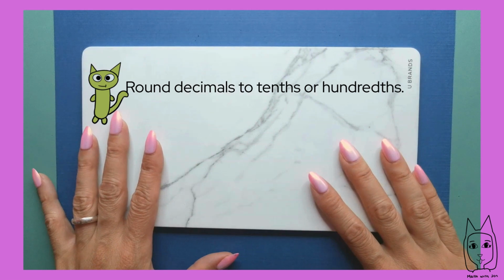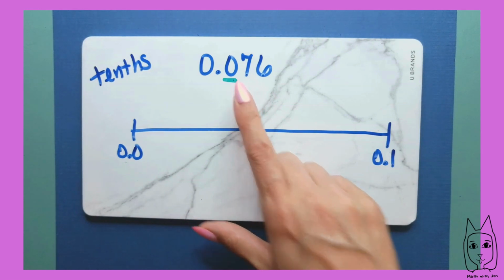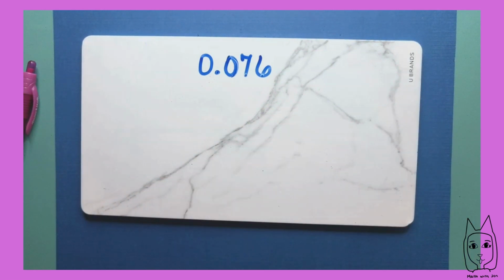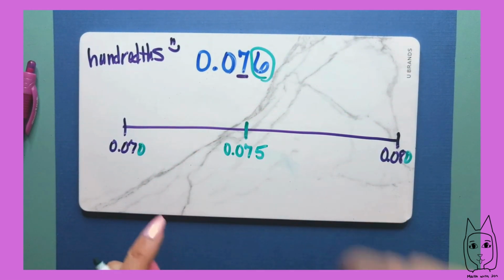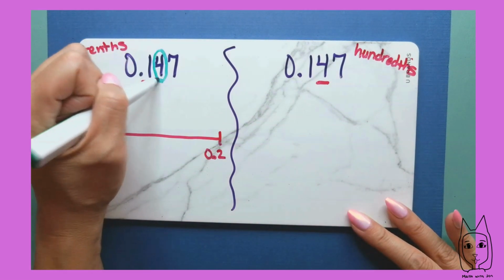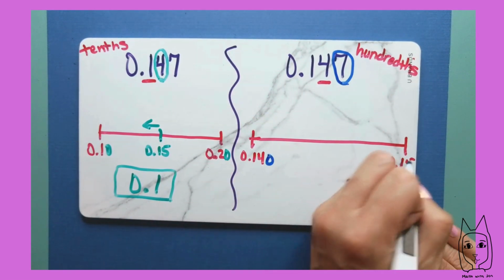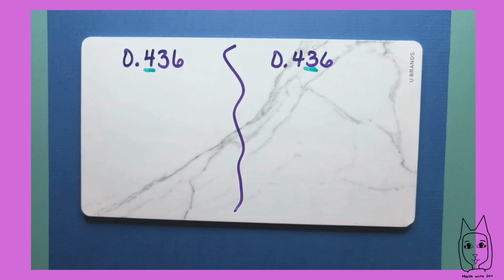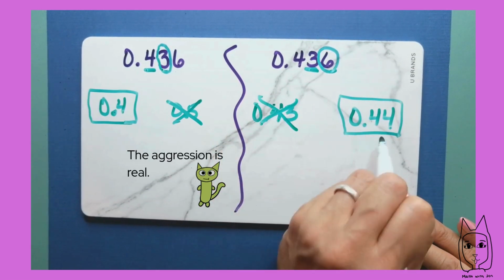Grade 5: Round Decimals to Tenths or Hundredths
TEKS 5.2.C
Round decimals to tenths or hundredths.
CCSS.Math.Content.5.NBT.A.4
Use place value understanding to round decimals to any place.